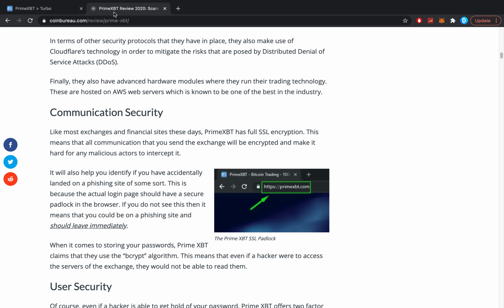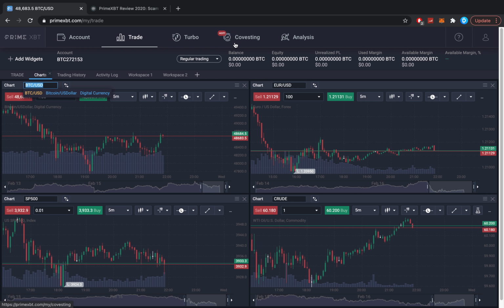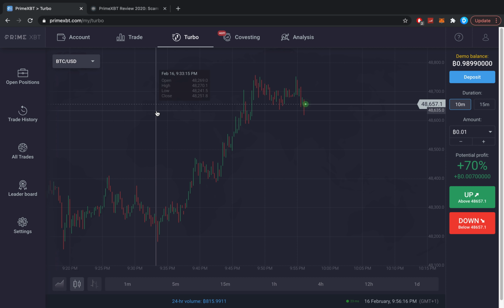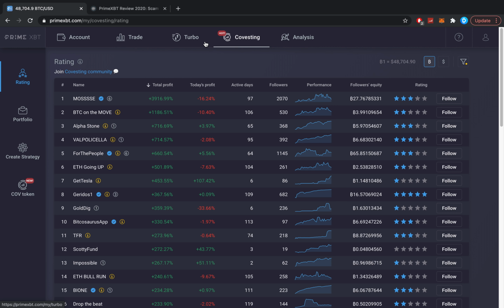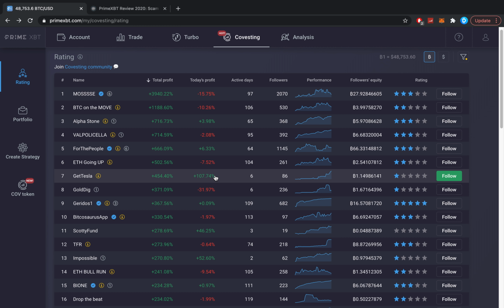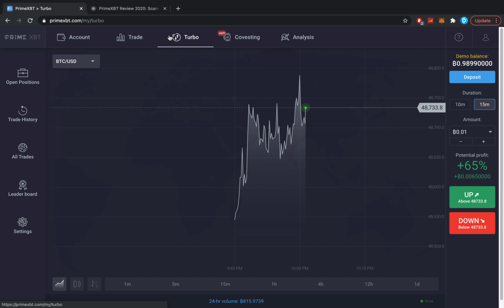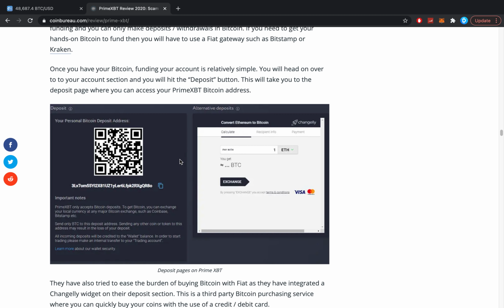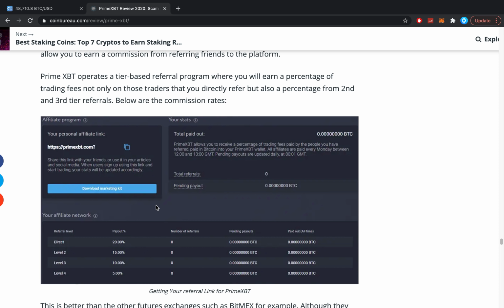HERE'S WHY I'M USING PRIMEXBT EXCHANGE FOR PROFIT & LEVERAGE TRADING RIGHT NOW!!!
I am never promising you'll make any gains, all my videos are for education & informative purposes (I am showing what I am doing, educating by sharing my thought, no guarantees of profit are made) Go check out PrimeXBT

Some of these links are affiliate links which may earn me some money, I don't think any of these links are harmful, but I'm not liable if they are, views and statements on the websites I link may not be may own. Just a quick disclaimer to be sure... Channel is growing like crazy, brings more risks too! :)
This video, my description, or anything that I say SHOULD NOT be seen as financial advice, I'm just a random guy on the internet. All I'm saying is for entertainment or educational purposes only.
XRP Ripple Crypto Do not trade on any exchange that prohibits trading from your geographical region